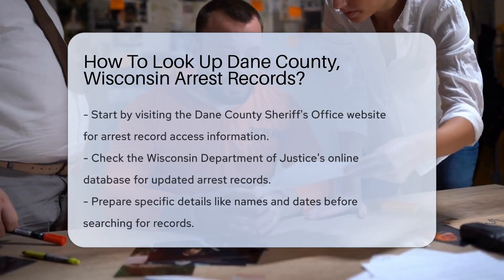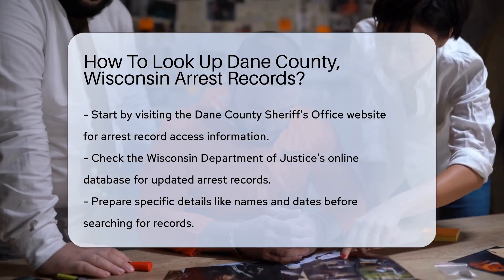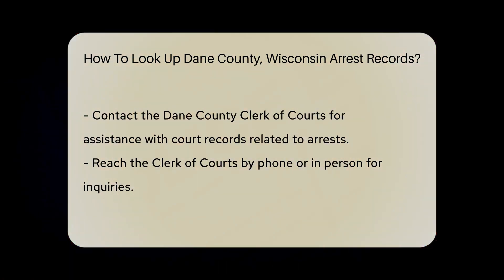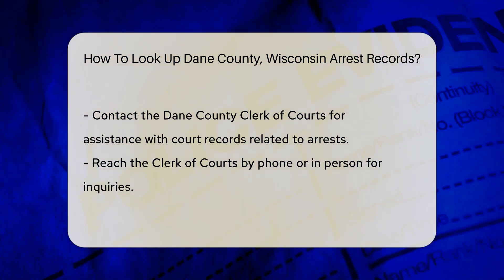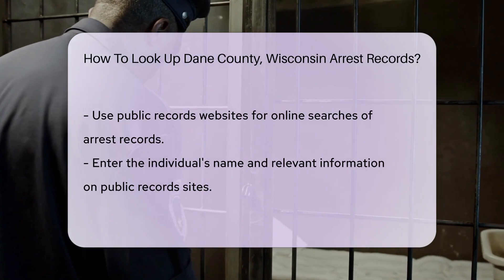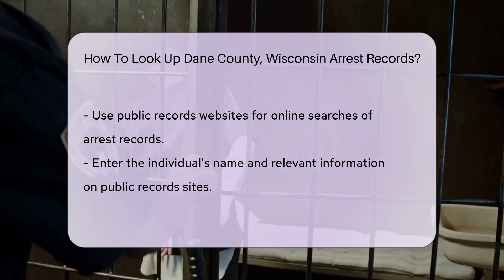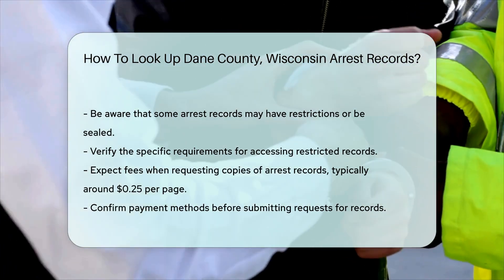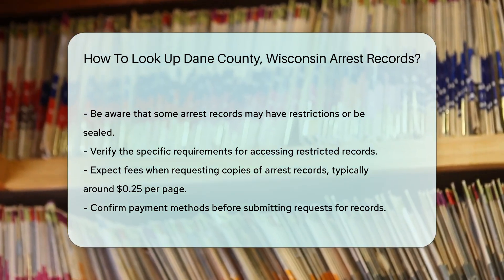How To Look Up Dane County, Wisconsin Arrest Records? - CountyOffice.org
How To Look Up Dane County, Wisconsin Arrest Records? Have you ever needed to look up arrest records in Dane County, Wisconsin? In this video, we provide essential information on how to access these records efficiently. Discover valuable resources such as the Dane County Sheriff's Office website, the Wisconsin Department of Justice's database, and the Dane County Clerk of Courts for court-related records. Learn how to utilize public records websites for online searches and understand potential restrictions on accessing certain records. Find out about the associated fees and payment methods for obtaining copies of arrest records. Stay informed and empowered with the knowledge to navigate arrest records effectively.